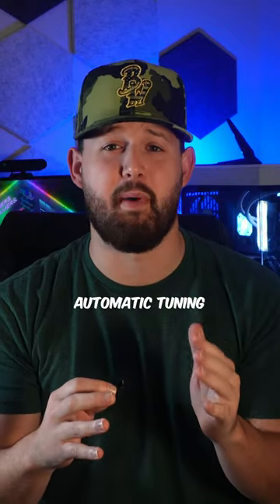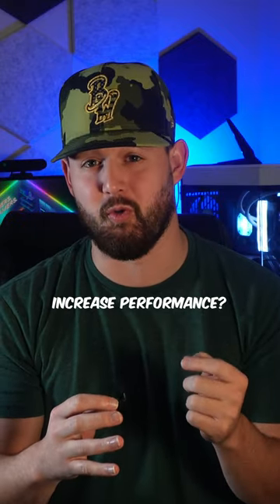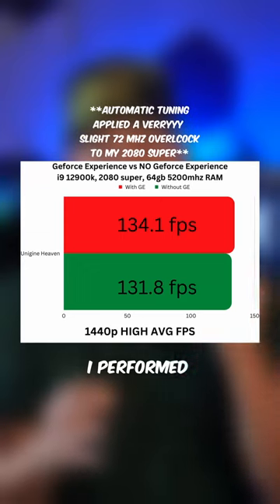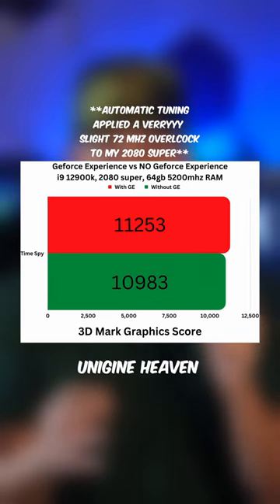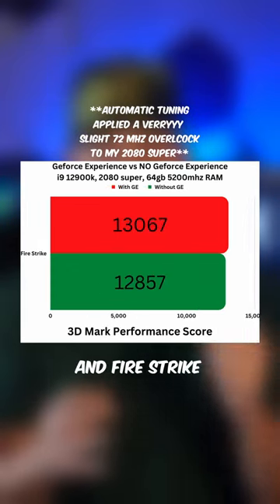Does Geforce Experience's Tuning Feature Increase Your Gaming PC's Performance?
NVIDIA Geforce Experience has an automatic overclock feature, but does it actually increase performance?